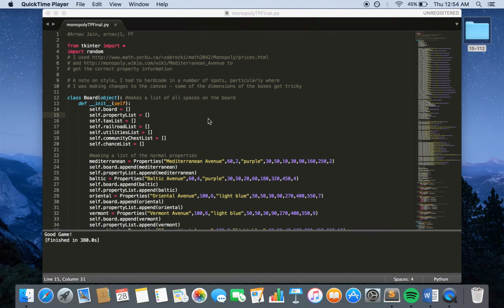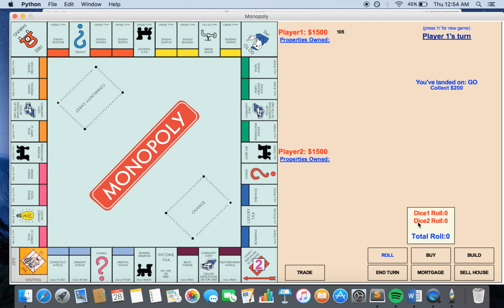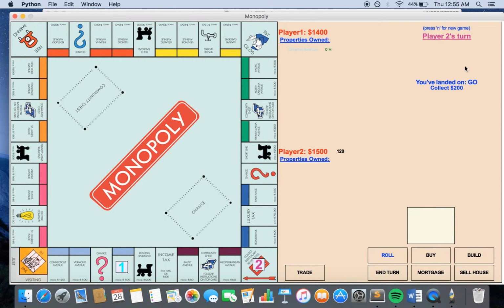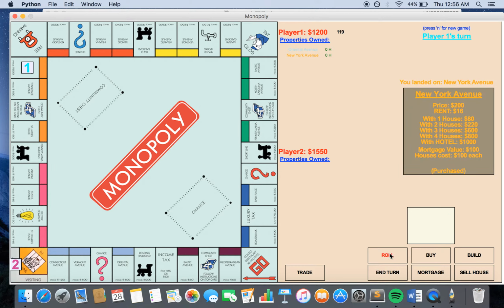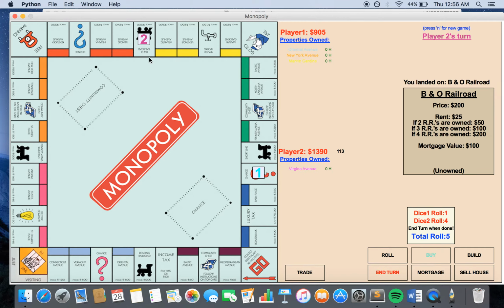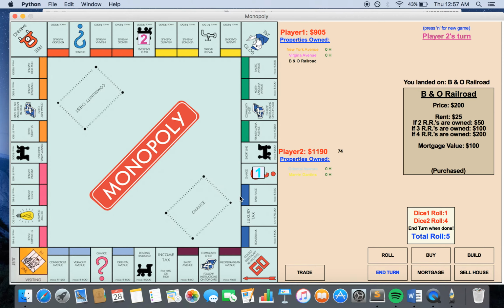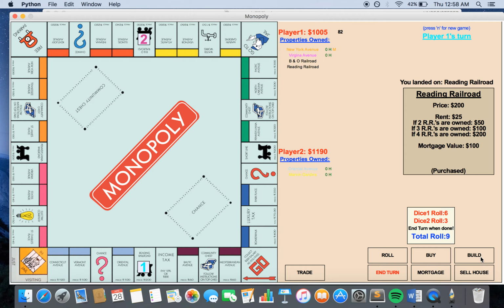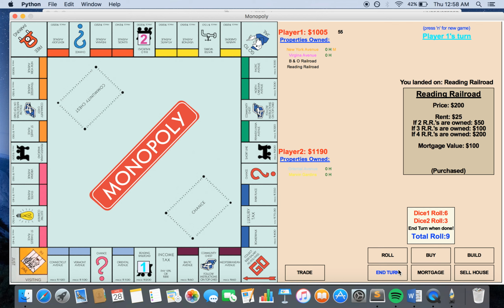15-112 Spring 2016 Monopoly Term Project - Arnav Jain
This is my term project for 15-112 at Carnegie Mellon University.